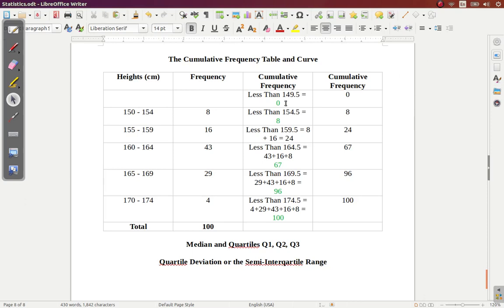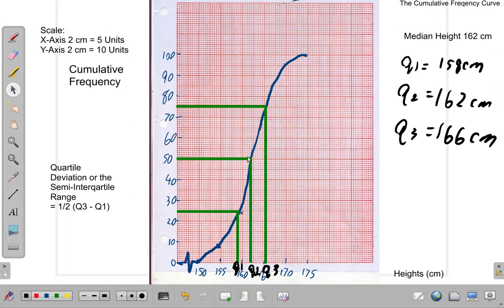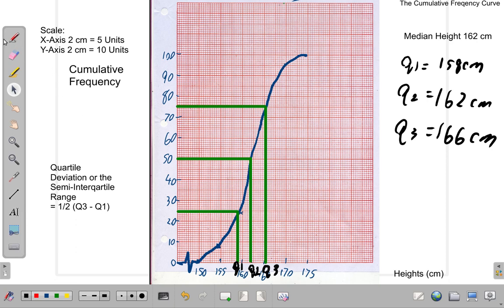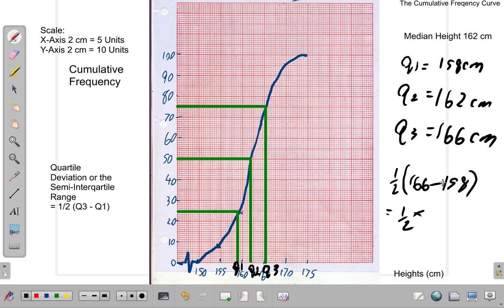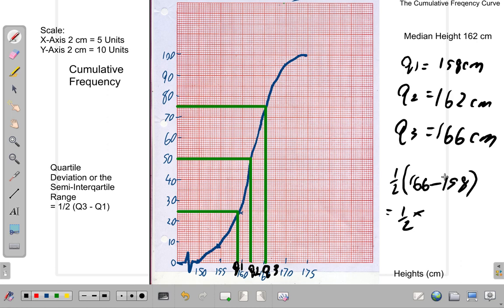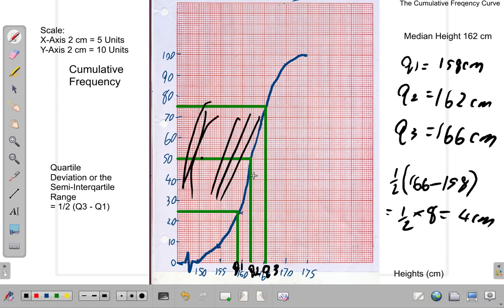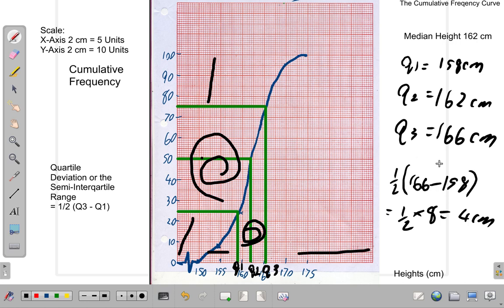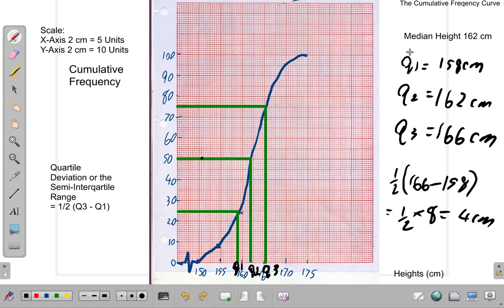Statistics 16 Semi Interquartile Range